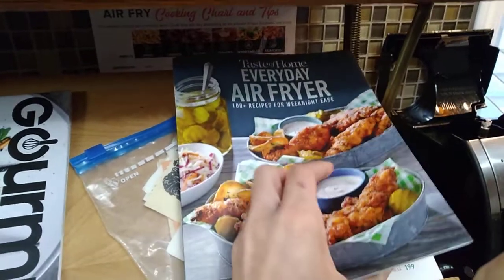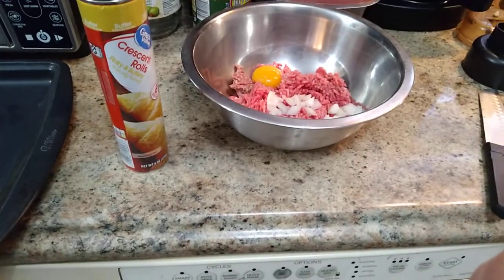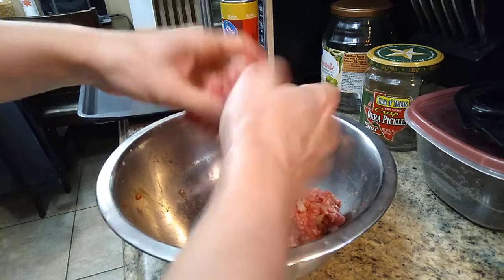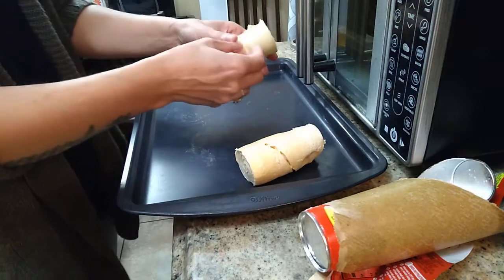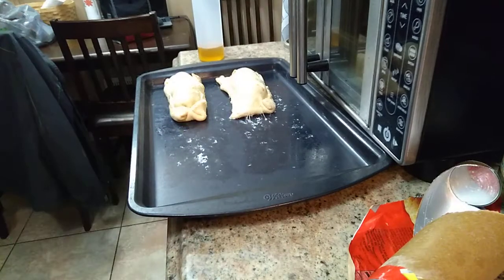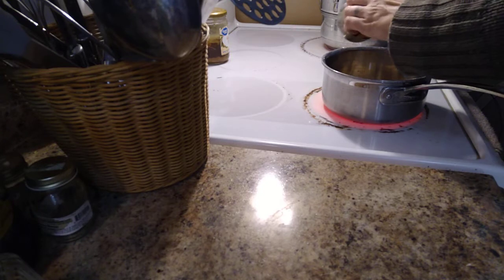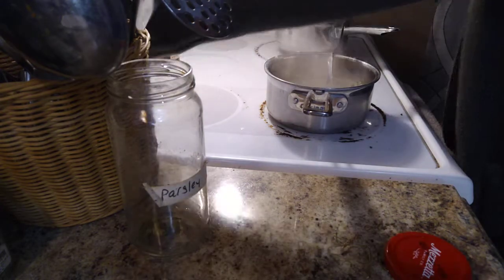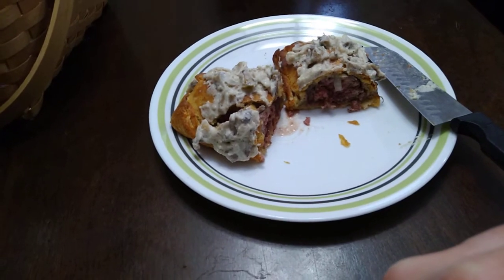What's For Dinner | Air Fryer Oven | Ground Beef Wellington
Check iut these ground beef wellington I made in my Gourmia air fryer oven